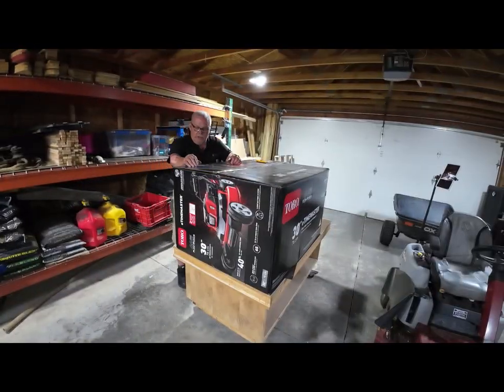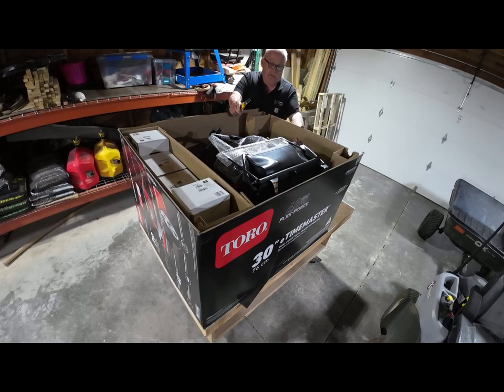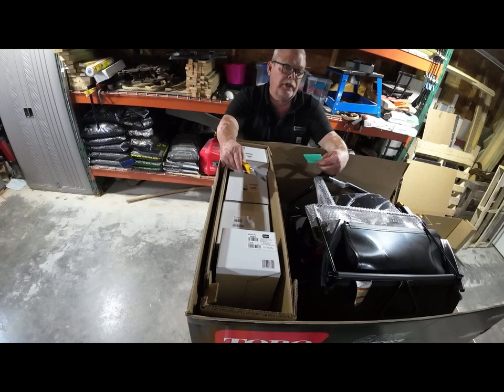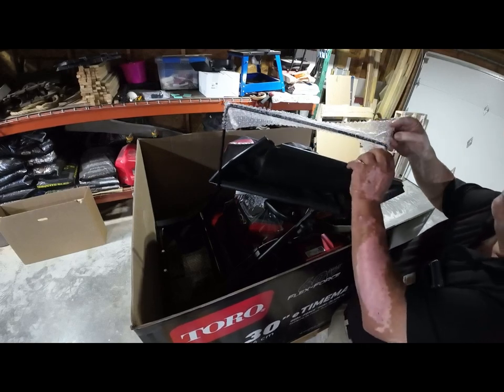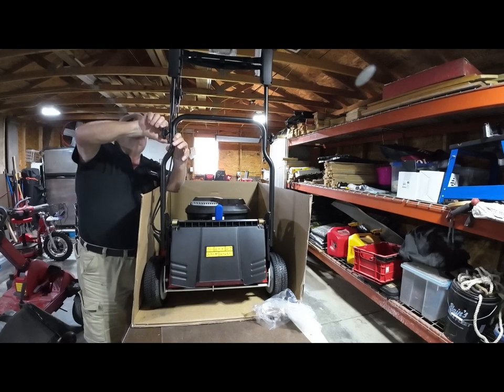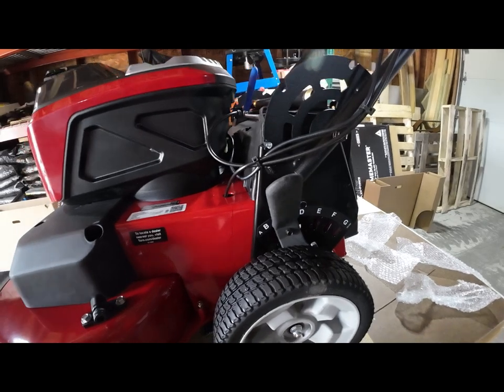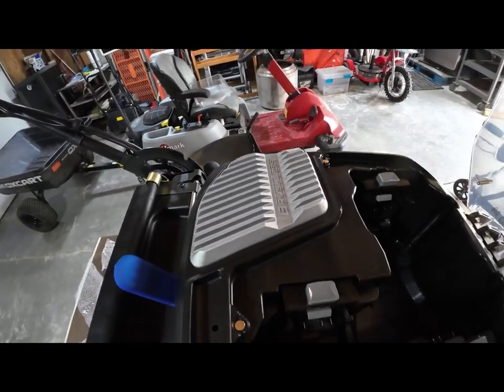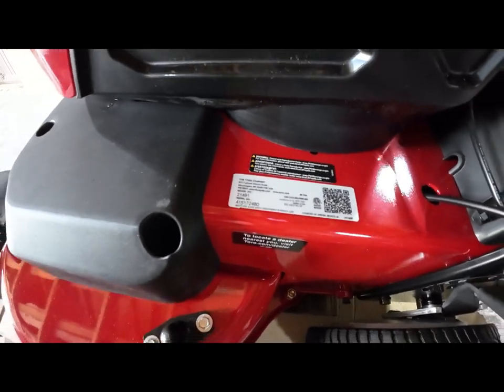New 2023 Toro eTimeMaster 30 Inch Personal Pace Mower Unboxing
This is the unboxing of the Toro 60V MAX* 30 in. eTimeMaster™ Personal Pace Auto-Drive™ Lawn Mower Model 21491. This model comes with - (2) 10.0Ah Batteries/Chargers.

Additional models come with one 10 AH, one 5 AH, one 2.5 AH battery, and as a bare tool.

Key Features
Save up to 40% of your mowing time with the 30 in. steel deck and cast aluminum
frame. Up to 65 minutes of runtime with the included batteries (Two 10 Ah batteries
included)
● Cuts up to 2/3 of an acre with included batteries
● Dual Force Dual Blade Cutting Technology: timed dual blades for extra-fine mulching
and best-in-class bagging
● Personal Pace Auto-Drive Self-Propel with Traction Assist Handle senses how you
walk and adjusts in real time
● Fully interchangeable battery that works across entire suite of Toro 60V tools
● Dual LED headlights and reliable push button start
Challenges that this product can solve for your target audience.
● Mulching, bagging or discharging system for your mowing preference. Advanced easy
to use bag to reduce blow out and hold more clippings
● Easily adjust the deck height at 2 points to quickly customize your mowing height
● Quick stow handle allows for easy and compact storage
● Attach a hose to the washout port on the mower deck to easily clean the underside